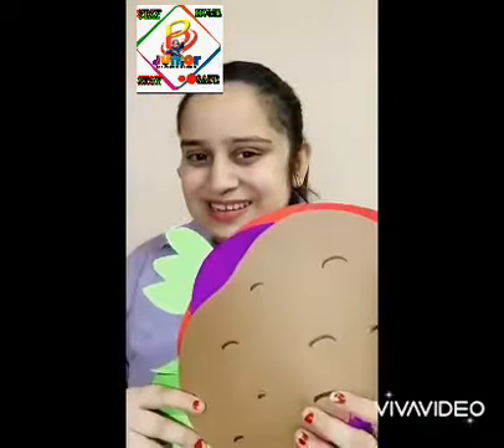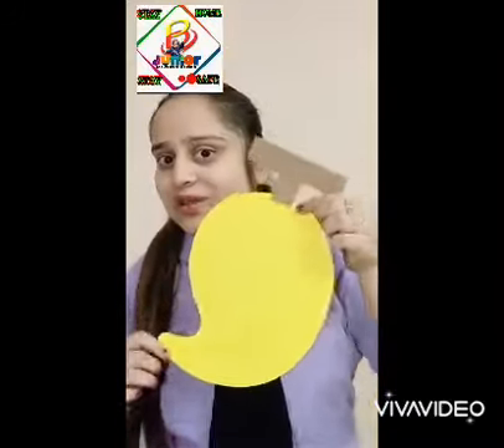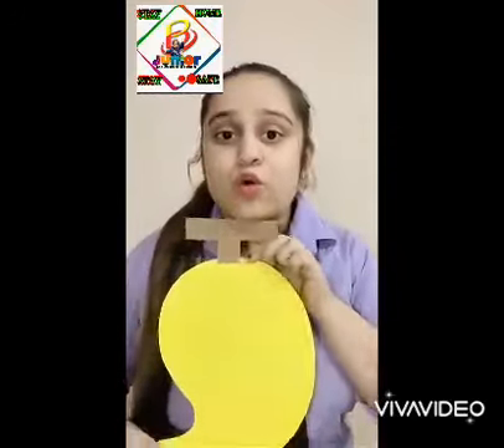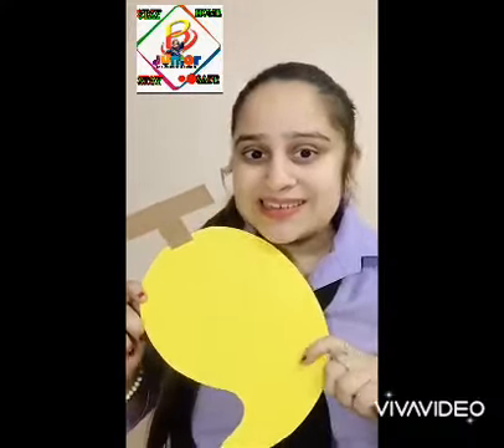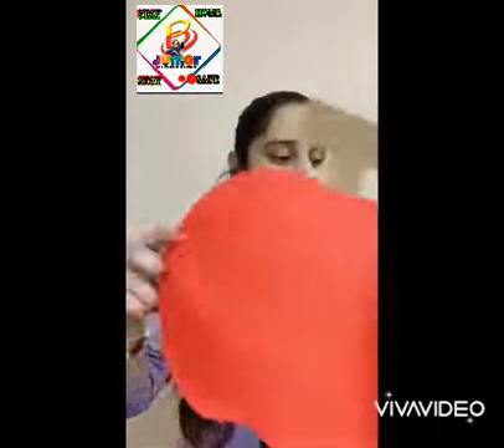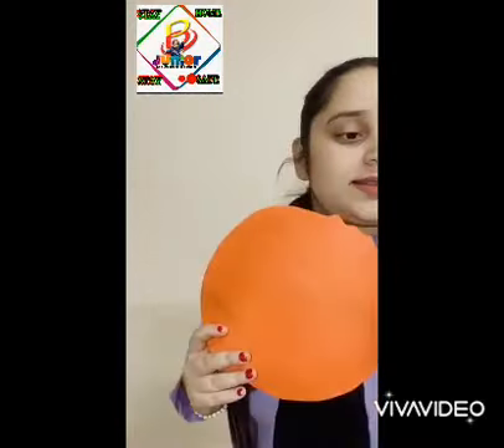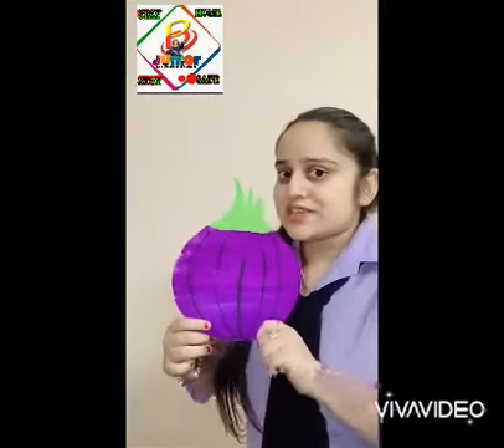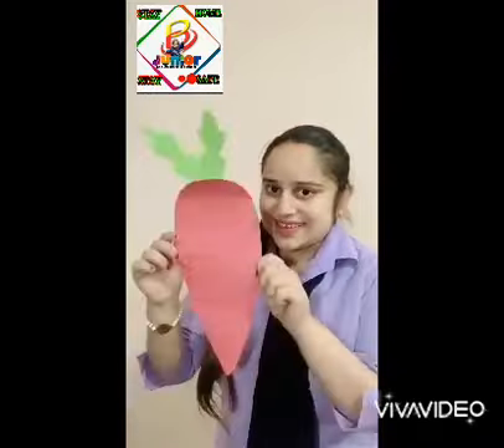Introduction Of Fruits & Vegetables